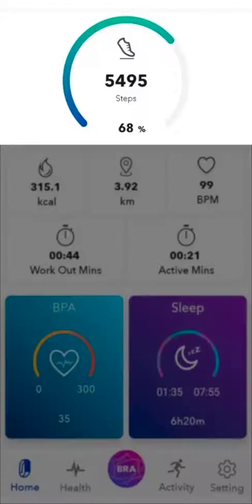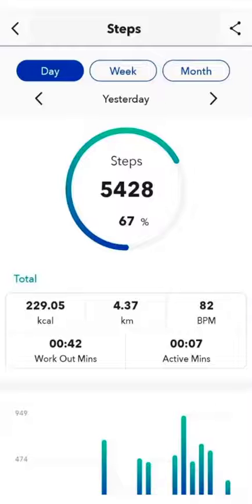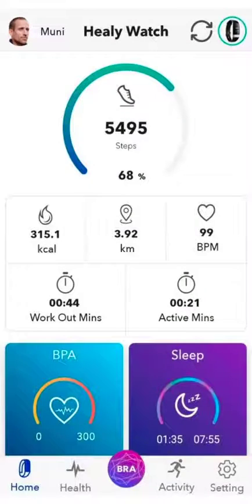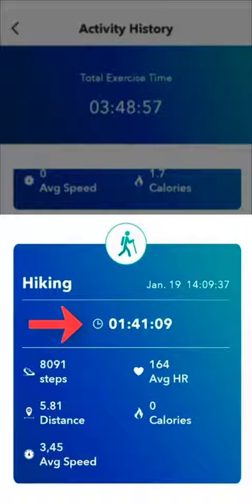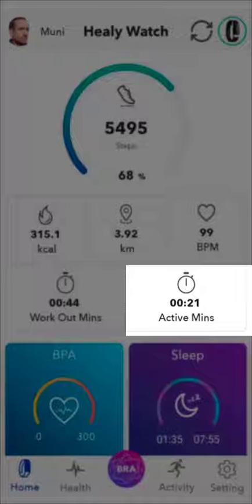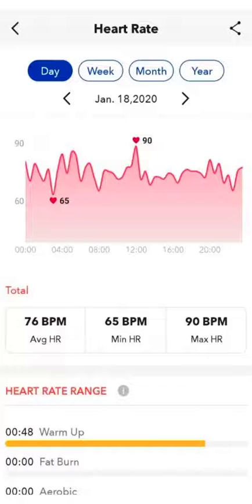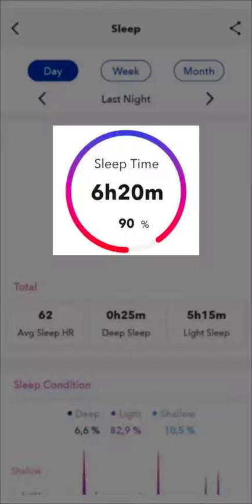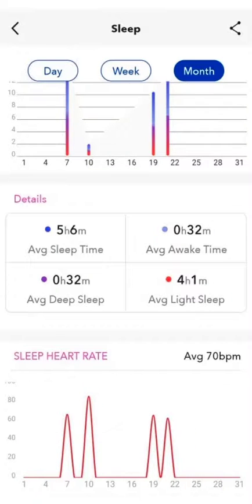Healy Watch App